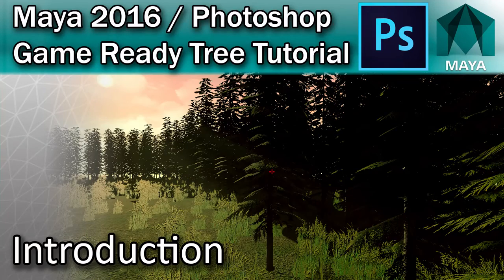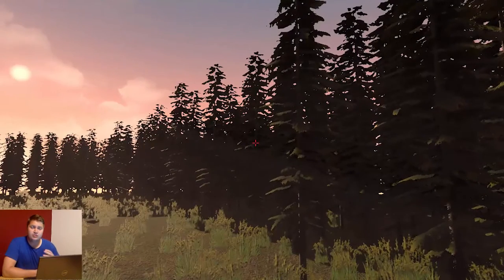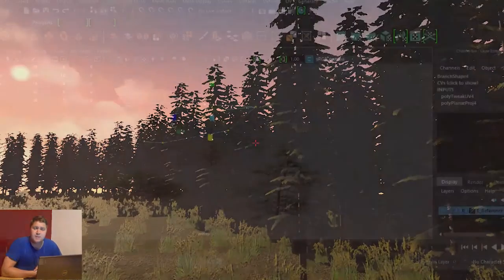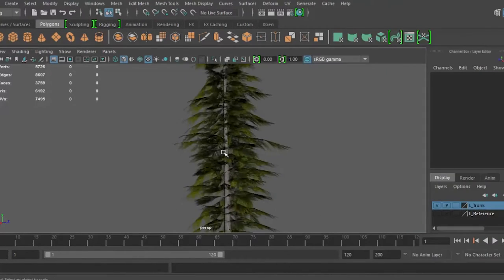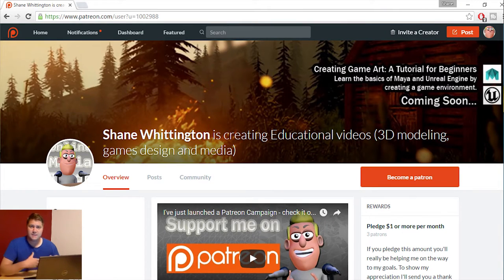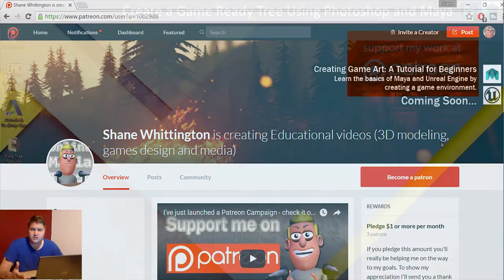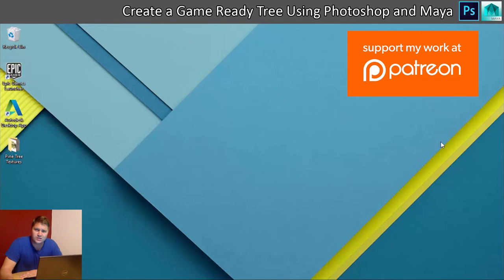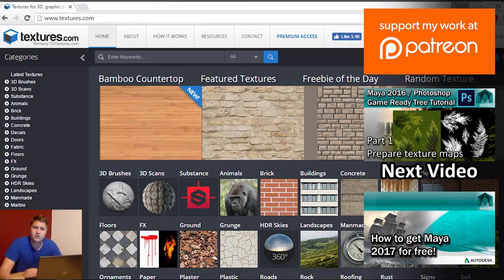How to Model & Texture a Tree in Maya - Introduction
In this video I explain what we'll be doing in my tree modelling tutorial. Click on the link to be taken to the next video or watch the long version.

Click here for my Introduction to Creating Game art with Maya and Unreal tutorial

If you're struggling to follow along with this tutorial then you should complete my beginners tutorial first

You will need a copy of Maya in order to complete this tutorial.